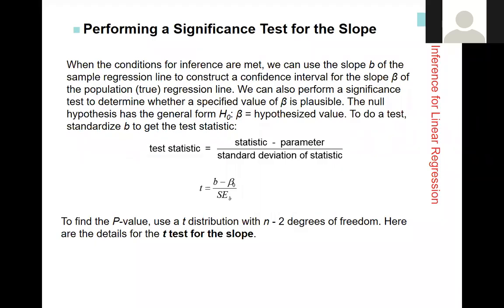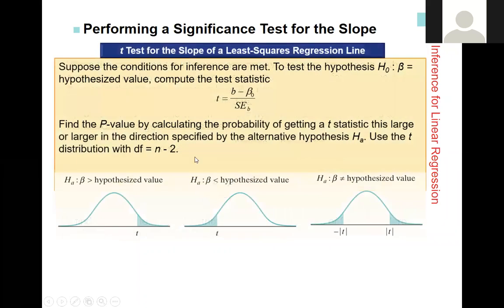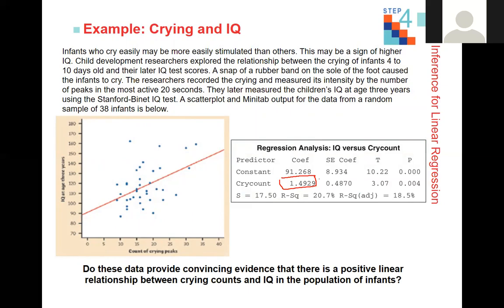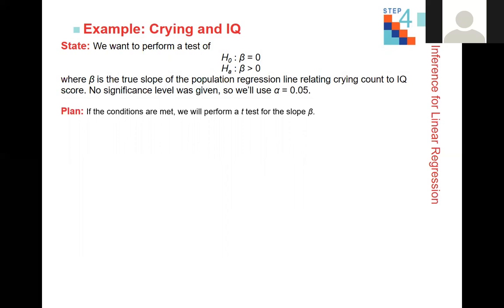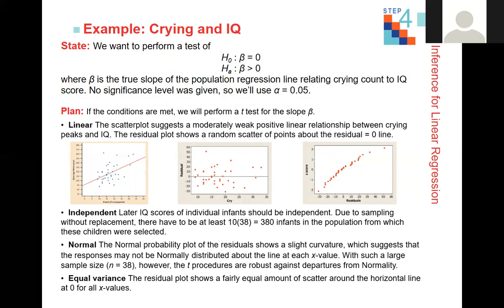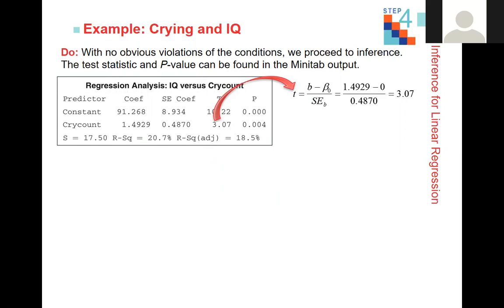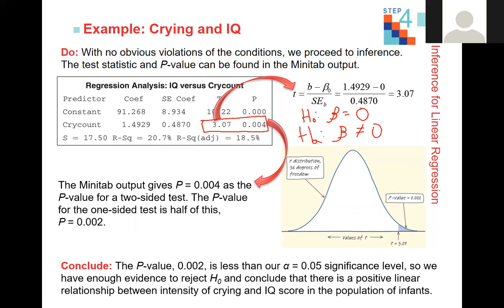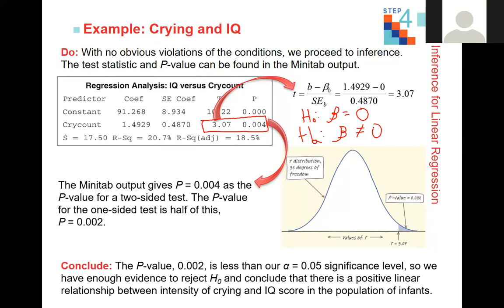12.1 Part 3 - Linear Regression t test